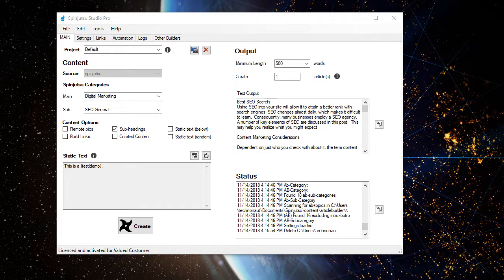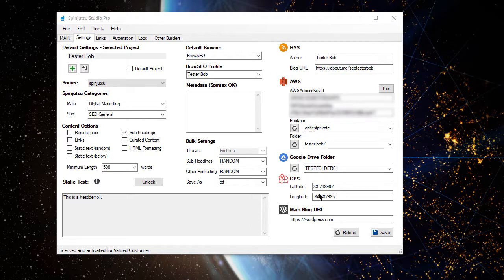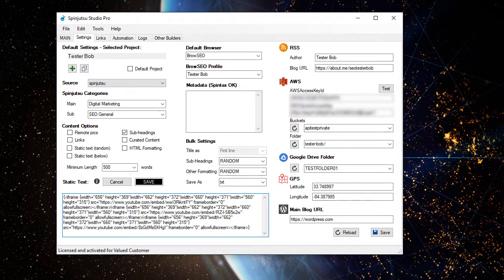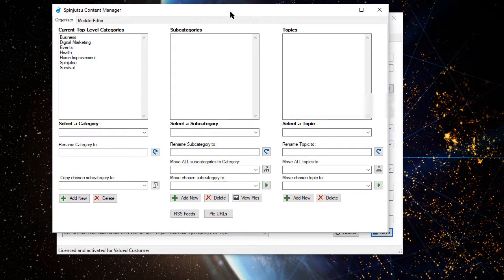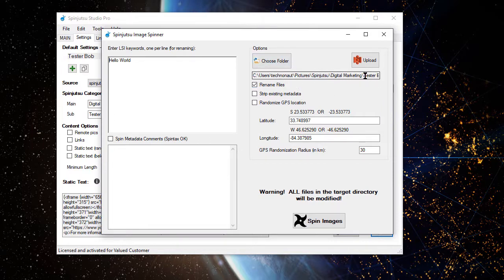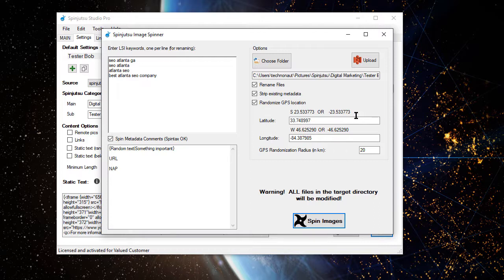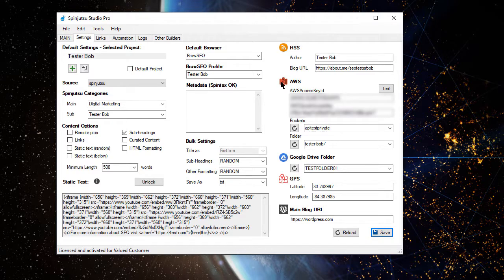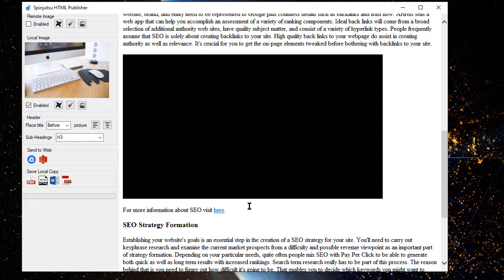Spinjutsu Scenario Tutorial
Step-by-step tutorial showing image and content optimization to generate highly relevant content.  This project can then be used by the automation engine to create articles and publish them via RSS 24/7/365.